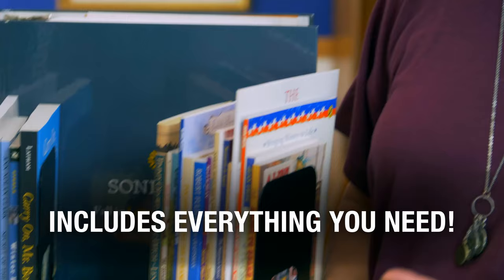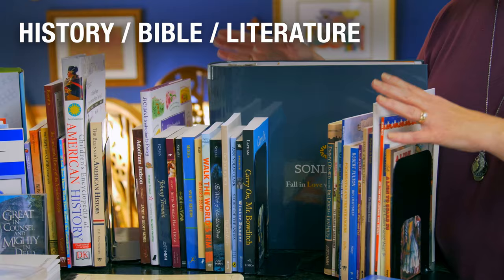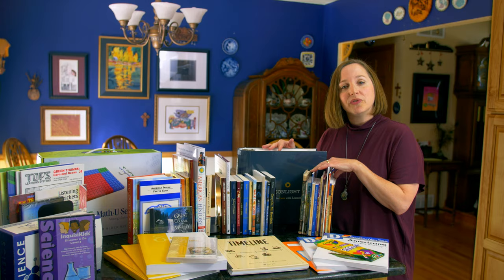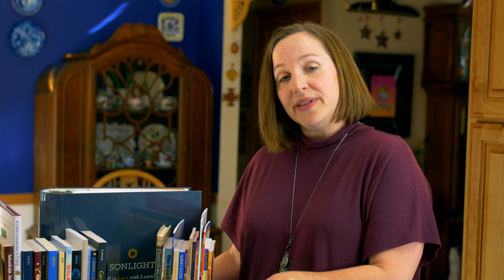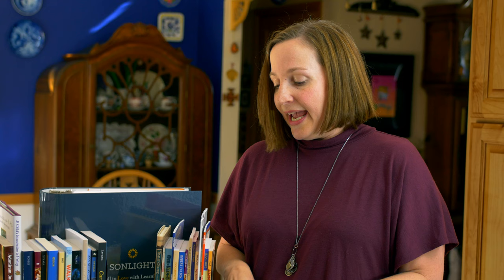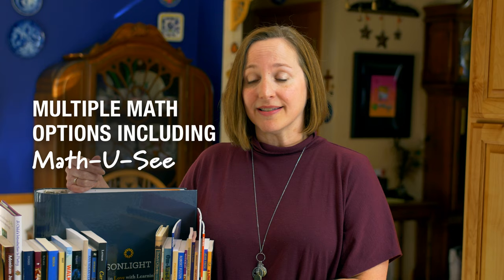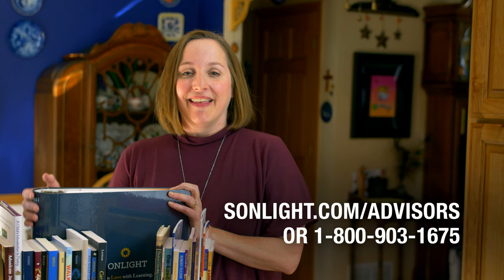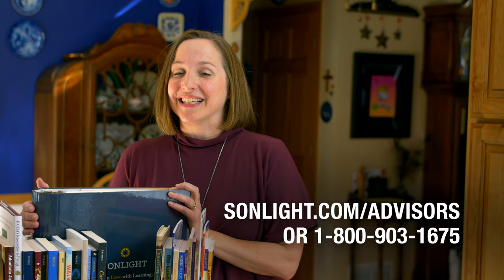What's in a Sonlight All-Subjects Package?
A Sonlight All-Subjects Package includes everything you need to teach your children at home with a fully planned, Christian curriculum. Teach your child for an entire year while you prepare him or her for a lifetime of spiritual and academic success. Each age-appropriate homeschool package includes all the components you'll need to provide your students with a world-class, well-rounded education. With an All-Subjects Package, you can enjoy our deepest discount. Plus, did you catch that all the lesson plans are already written for you?
There are two components to an All-Subjects Package: the Table Subjects (i.e. Math, Handwriting, Phonics homeschool activities) and the Couch Subjects (i.e. History, Bible, Science).

Learn how you can teach multiple children in a range of ages with an All-Subjects Package

You can simply choose the All-Subjects Package that Sonlight picked, based on our best recommendations after years of ongoing research, development, and feedback from families around the world or build your own customized package.